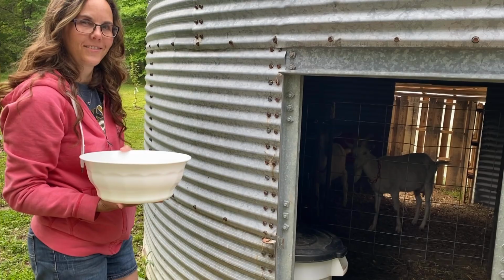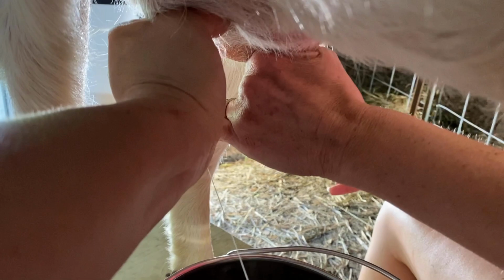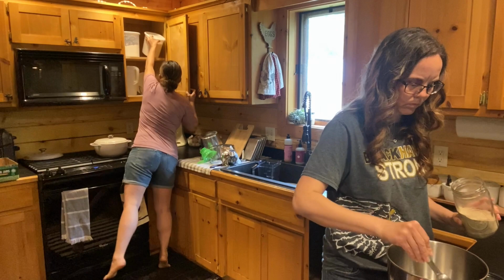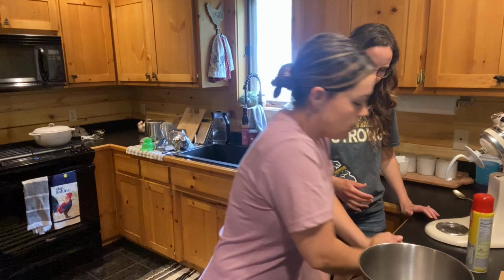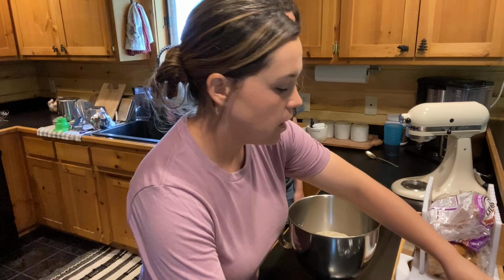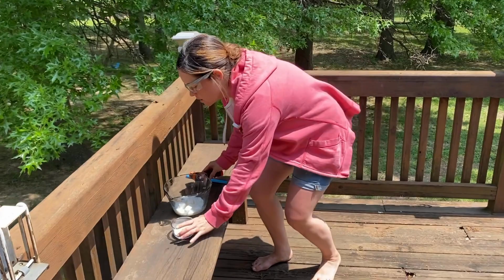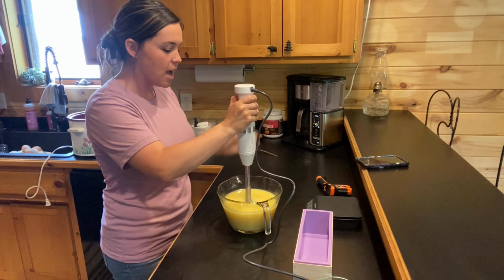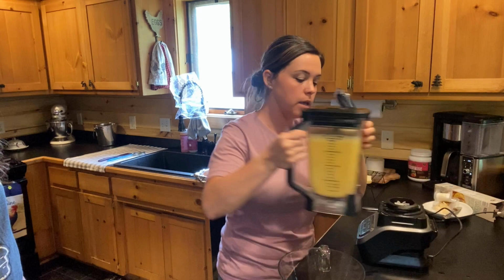A day on the homestead!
Bread recipe:
    1 cup warm water, 110-120°F
    ⅓ Cups granulated sugar
    1 packet, 2 ¼ teaspoons instant yeast
    3 cups all purpose flour
    ¾ teaspoons salt
    2 tablespoons vegetable or canola oil
    2 tablespoons unsalted butter, melted

Instructions
In a small bowl, stir together the water, sugar, and yeast. Let sit for 10 minutes, until bubbles form.

In the bowl of a stand mixer fitted with the dough hook attachment, add the flour, salt, and oil. Pour in the yeast mixture. Turn the mixer to medium and allow to knead until the dough no longer sticks to the sides of the bowl, about 10 minutes.

Roll into a tight ball and transfer to a greased bowl. Cover loosely with plastic wrap and let rise in a dark, warm, draft free place for 60 to 90 minutes, until doubled in size.

  Deflate and shape into a log to fit in a 9x5 loaf pan. Cover loosely with plastic wrap and let rise in a dark, warm, draft free place for 50 to 60 minutes, until doubled in size.
    Preheat the oven to 350°F about 20 minutes before the second rise is done.
    Bake for 25 to 30 minutes, until golden brown. (mine takes 35 minutes)
    Brush the crust with melted butter and let cool for 10 minutes in the pan.
    Remove loaf from pan and transfer to a cooling rack to cool completely

Soap recipe (remember this is my 2st time using this recipe so I wont know know I like it until another 4 weeks)
32 oz tallow (warmed in a crock pot to 100 degrees)
4.2 oz lye
12.16 oz almost frozen goat milk
1.5 oz essential oil (lime, lemon, and lemongrass)
we also added fresh lemon balm chopped up

add lye to almost frozen goat milk slowly
once both warmed tallow and lye/milk mixture are 100 degrees add the tallow to the milk/lye mixture
use an immersion blender to blend until trace is reached then add in essential oils and herbs